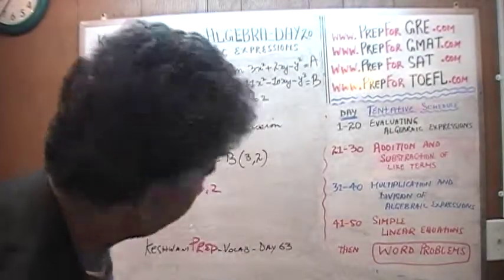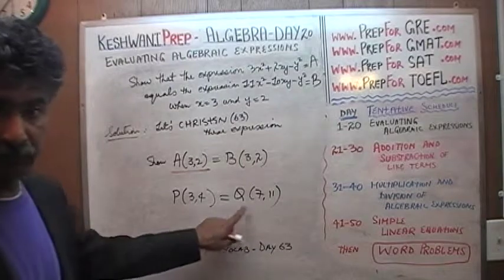Basic Algebra Day 20 - Online Prep Tutor 40$/hr GRE, GMAT, SAT, ACT, TEAS, HESI, KeshwaniPrep.com